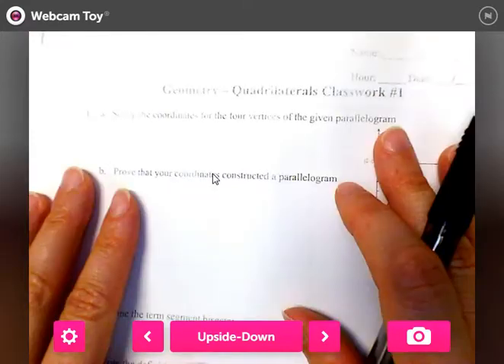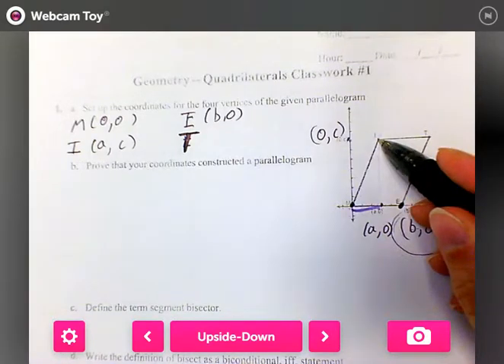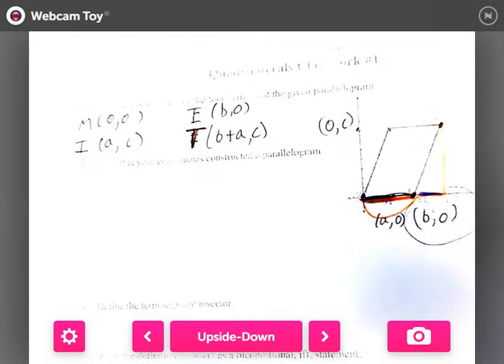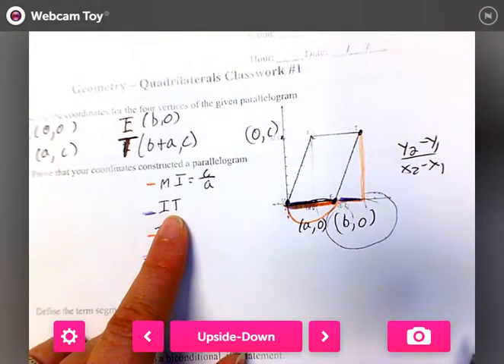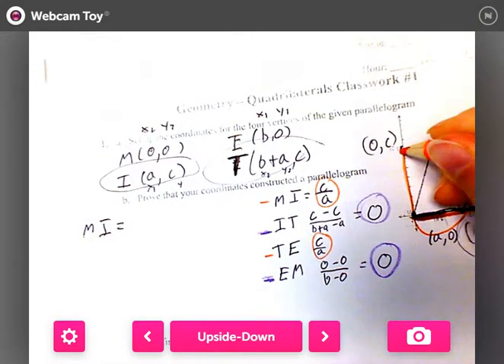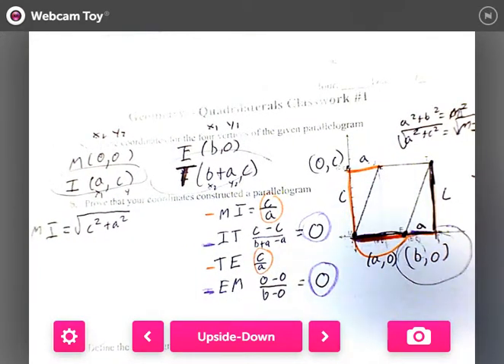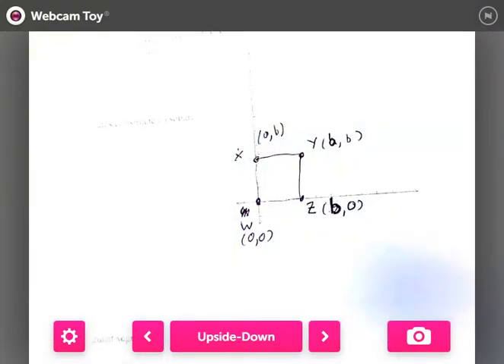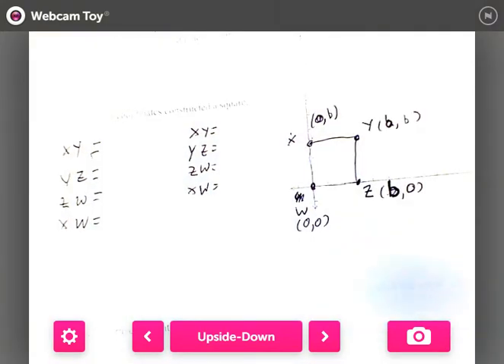Geometry 10 24